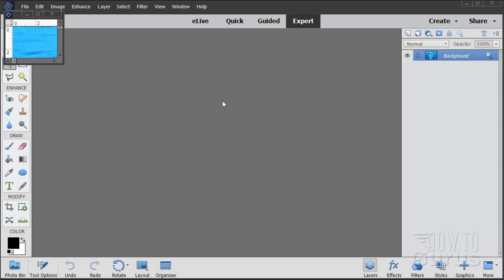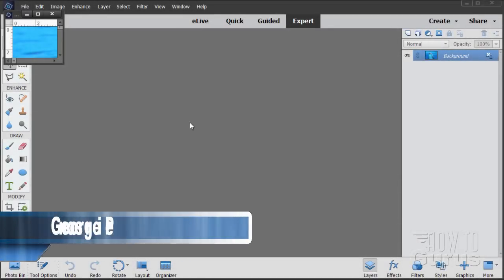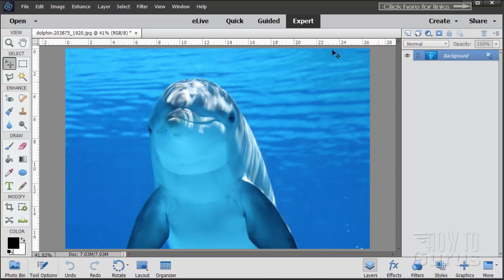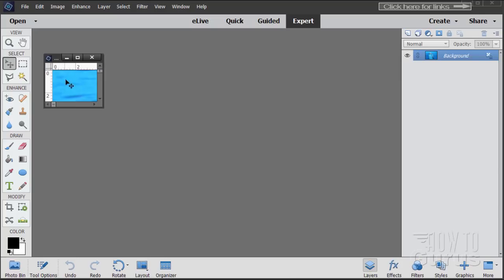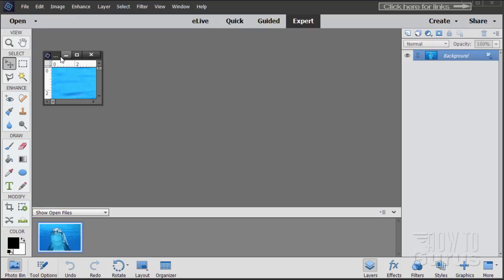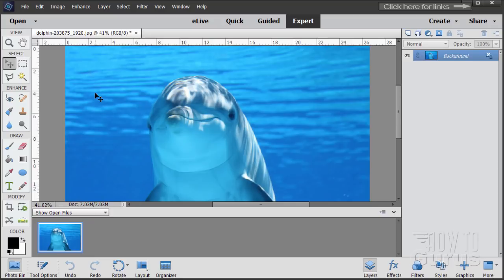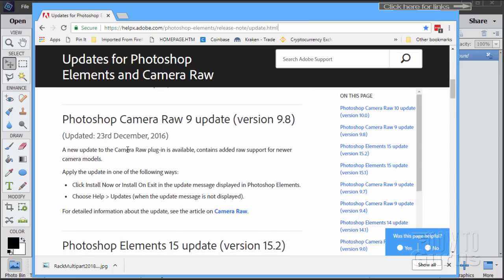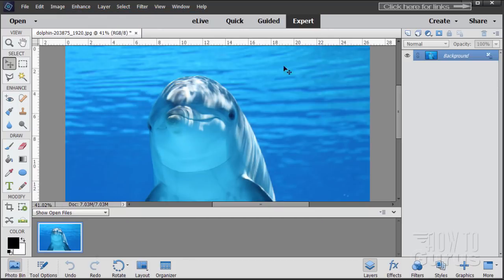How You Can Fix the Windows 10 Update Floating Window Error in Photoshop Elements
Fix Small Window Error Photoshop Elements

I show you what to do if you get thumbnail sized floating windows after Windows 10 Update. In this Photoshop Elements 2018 and 15 video we will look at the new problem caused by the June 2018 Windows 10 update that causes Floating Document Windows to open as thumbnails.

Adobe Photoshop Elements Essentials

Adobe Photoshop Elements Holidays

Adobe Photoshop Elements Photo Retouching